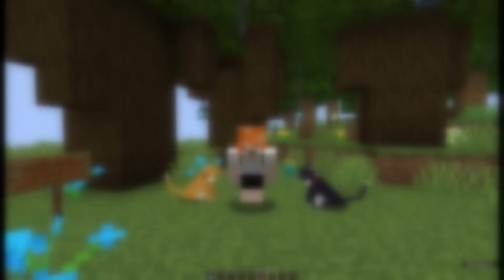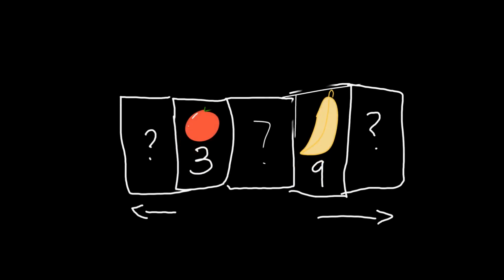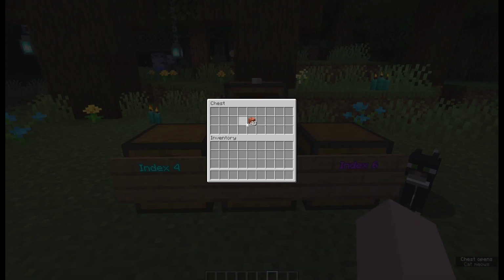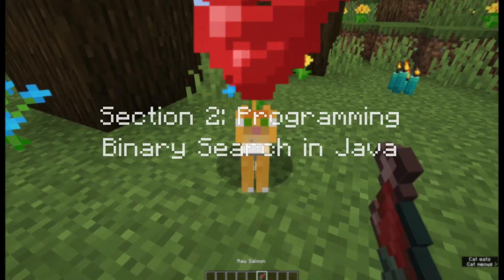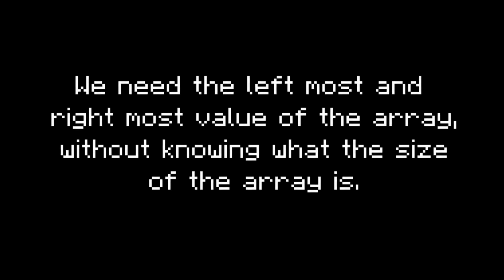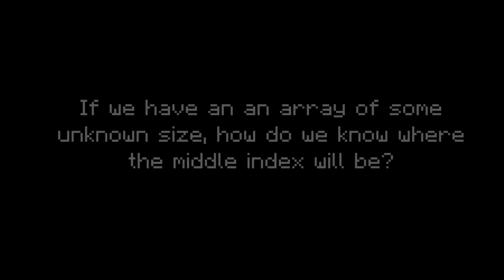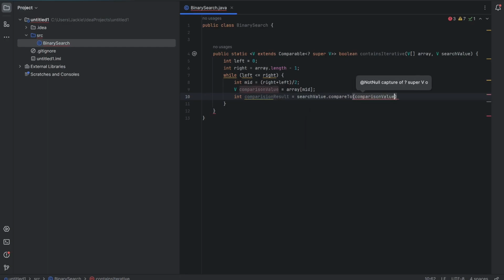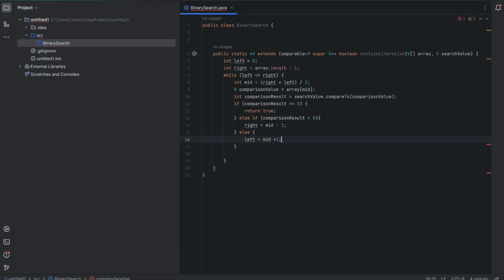Teaching You BINARY SEARCH Using MINECRAFT! | Java Tutorial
Sorting Algorithms, binary search, java programming... What does it all mean? Let me show you how it works by using Minecraft as a medium.

I'd love to make more content like this but the amount of time each video takes to create is astronomical, and likes, comments, and subs always keep me inspired!